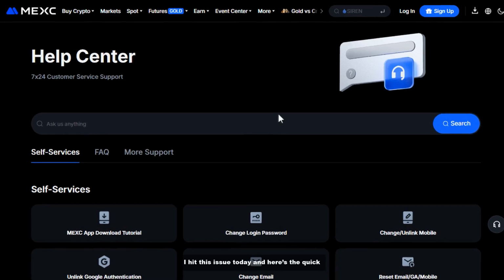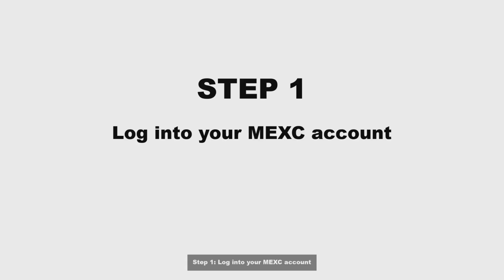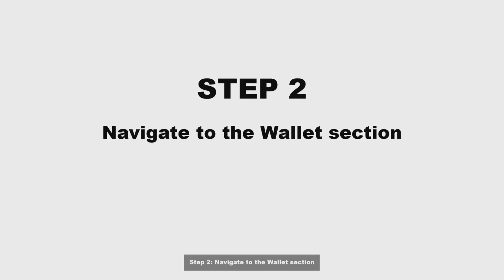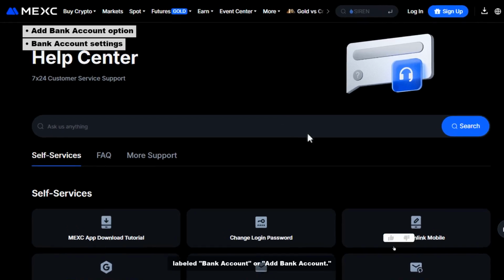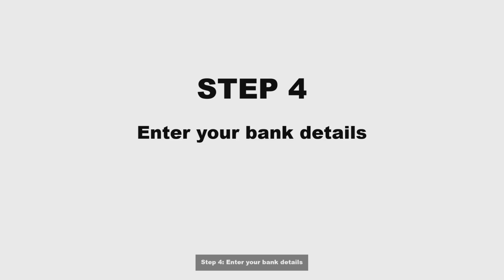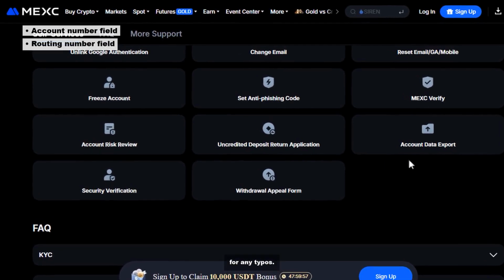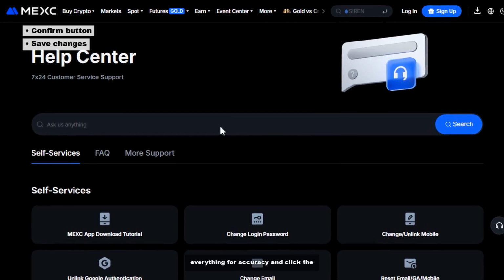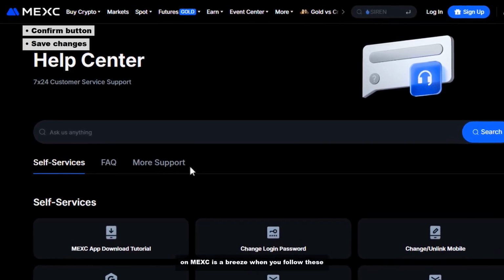How To Link A Bank Account On MEXC 2026 (EASY GUIDE)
In this video, we will show you how to link a bank account on MEXC 2026 with our easy guide. Whether you're new to cryptocurrency or just need a refresher, this tutorial covers all the essential steps.